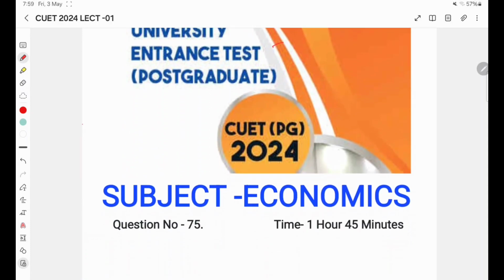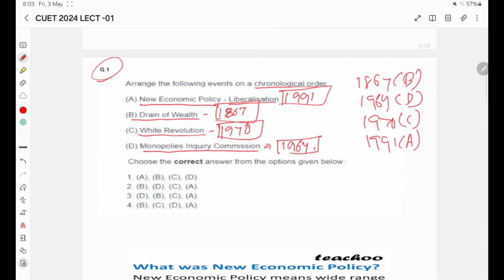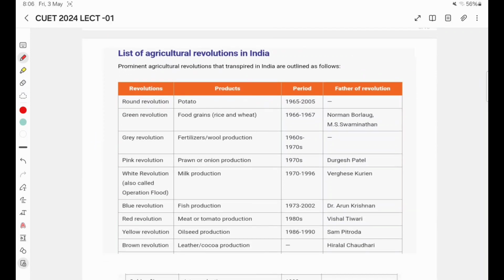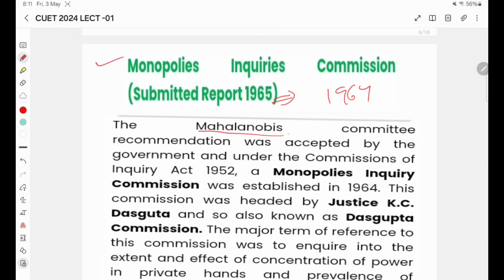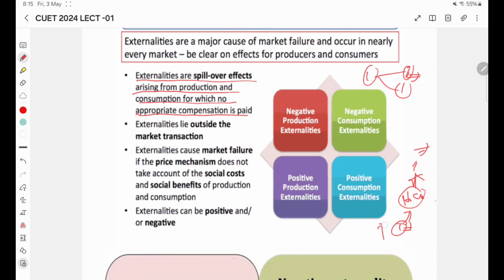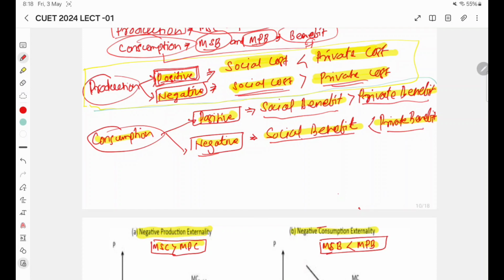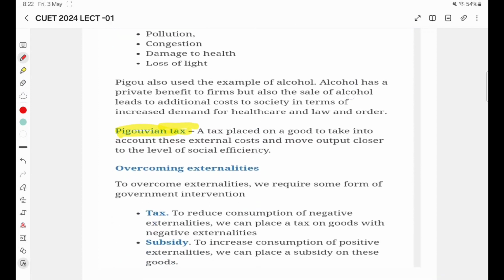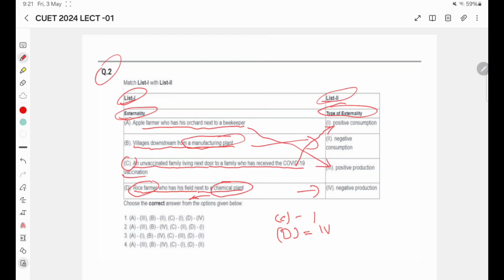Il CUET(PG) -2024 ll ECONOMICS ll PYQ DISCUSSION ll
What's App:-